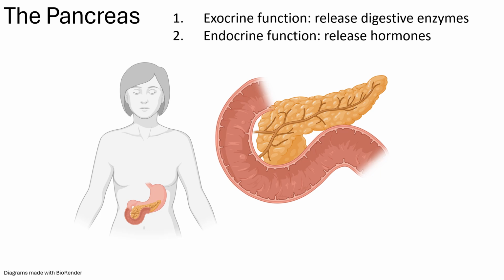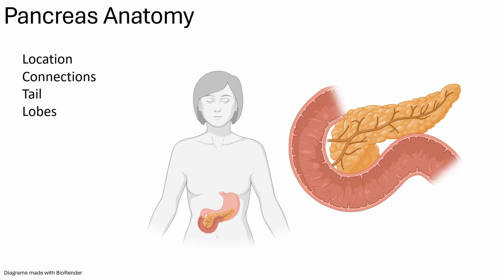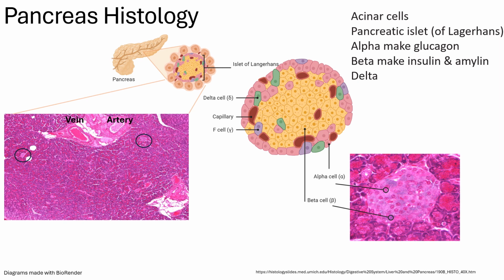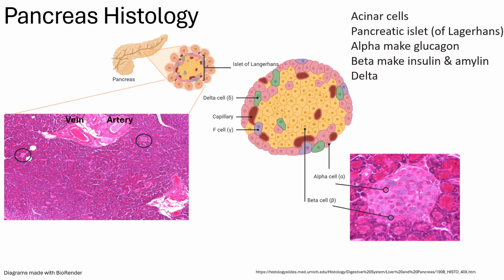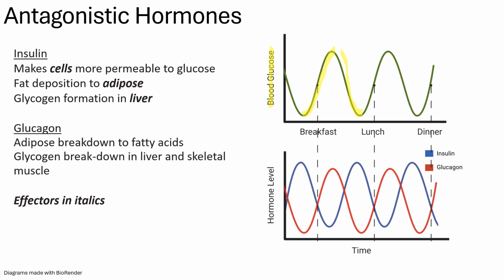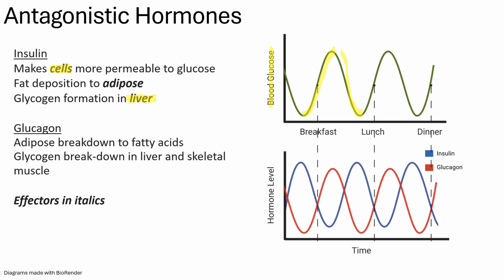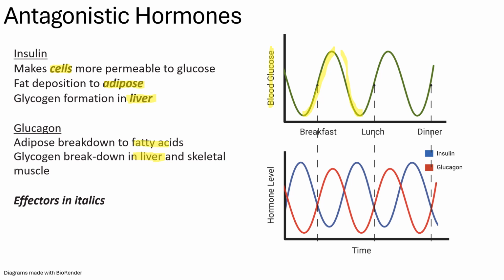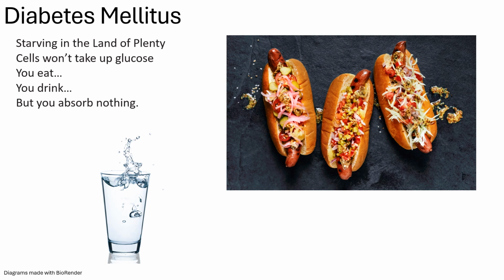Pancreas Insulin and Glucagon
The pancreas serves dual functions: exocrine cells secrete digestive enzymes into the small intestine, while endocrine cells release hormones like insulin and glucagon into the bloodstream. Its anatomy includes head and tail sections with pancreatic islets containing hormone-secreting cells. Insulin and glucagon regulate blood glucose levels, and diabetes occurs when insulin production or function is impaired.